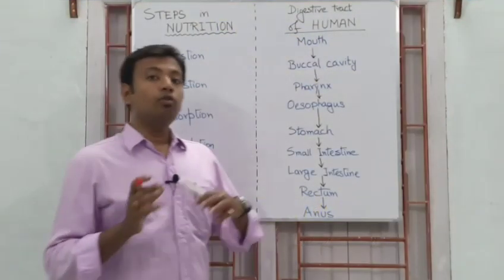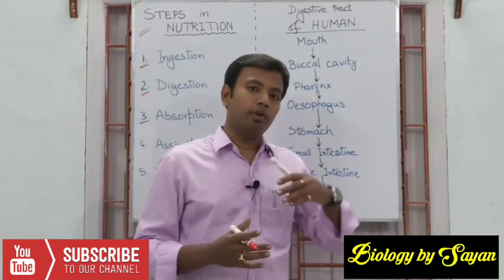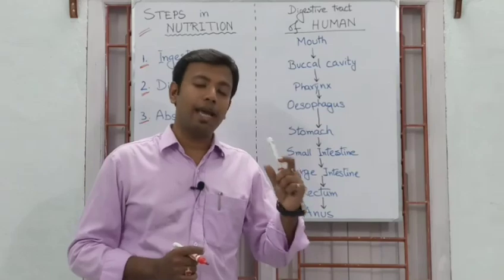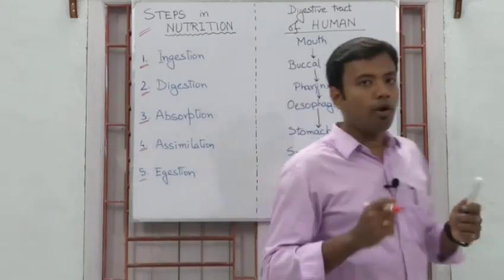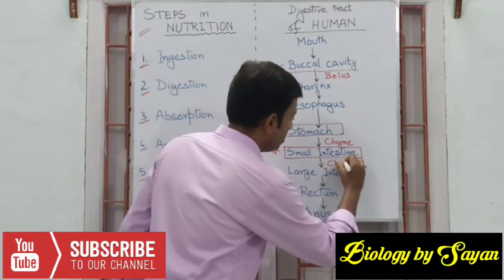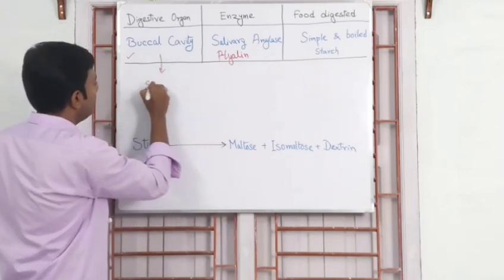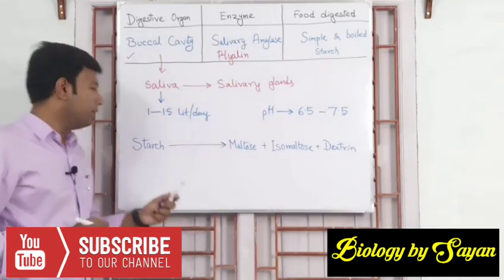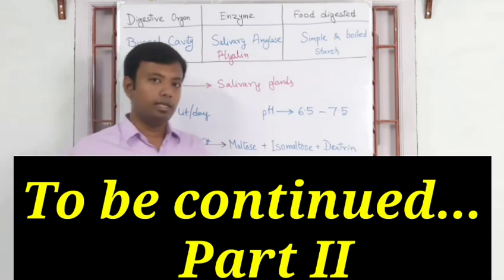Digestion in Human || Mechanism of Digestion || Part I || Biology by Sayan